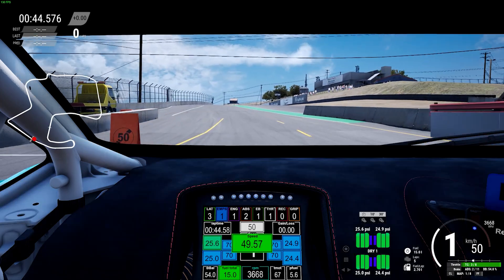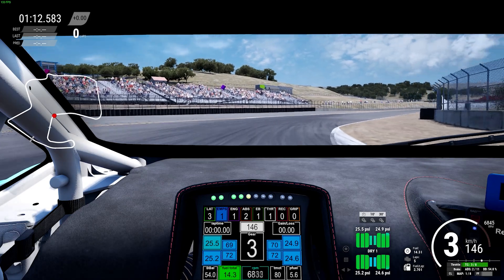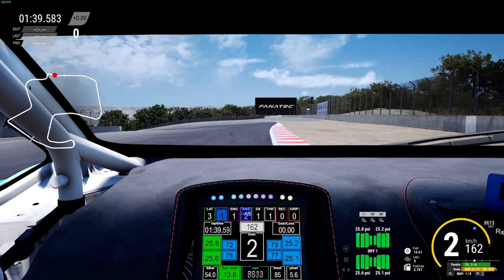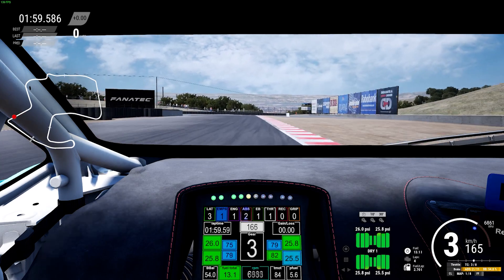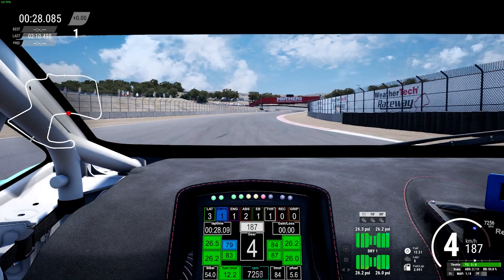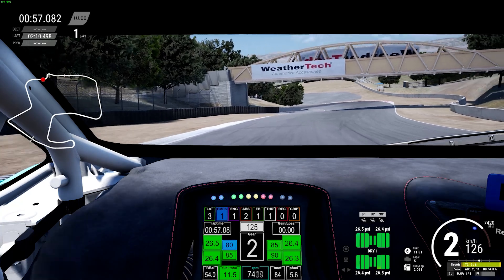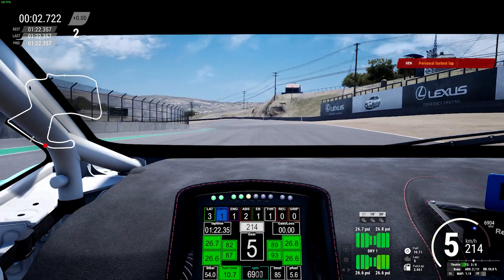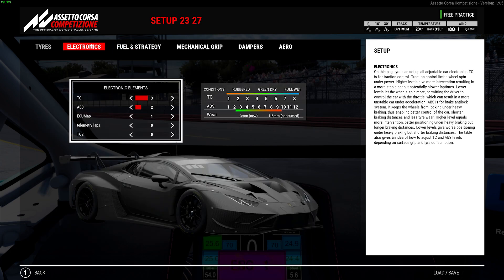LAMBORGHINI HURACAN GT3 EVO2 ACC 1.9 TRACK GUIDE & SETUP | EP 11 LAGUNA SECA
The Corkscrew returns and this time it's coming for the Lamborghini EVO2
Creator featured in this episode:
Sir Foch: